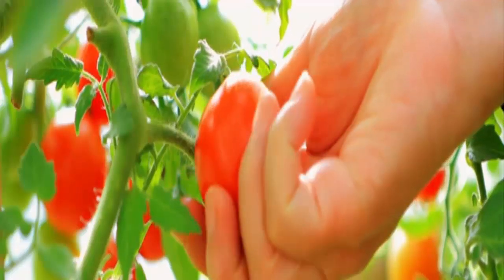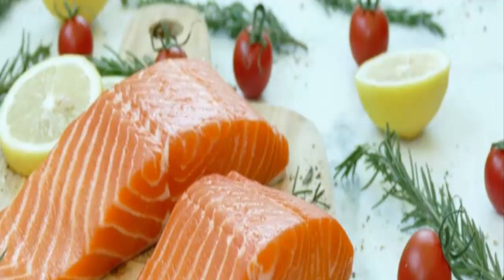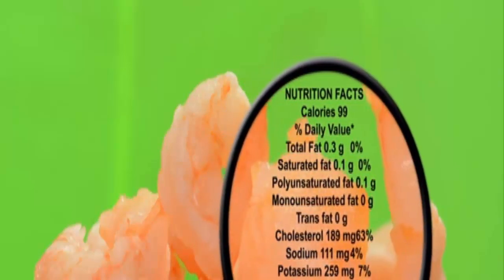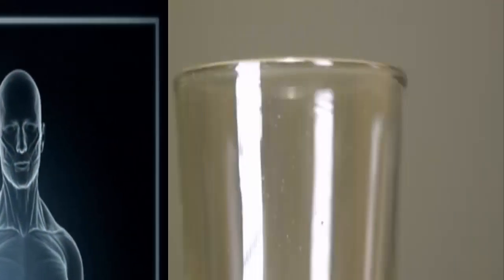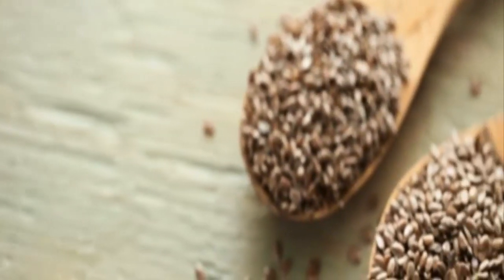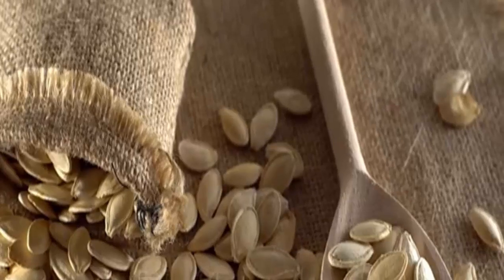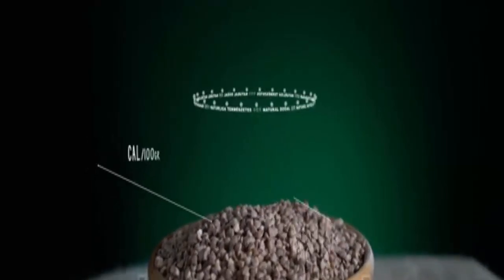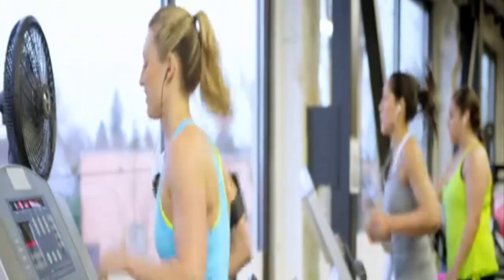Foods To Help You Get Thick shapely butt muscles . How to gain weight in thighs and buttocks fast?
Have you ever wondered how certain foods can give you a thicker bottom? It may seem perplexing when you envision your derriere solely in terms of flesh and fat. These muscles reside beneath a layer of fat and can be strengthened with the help of certain foods.